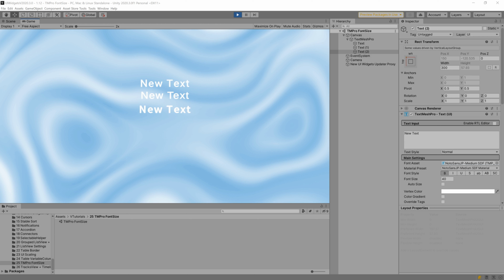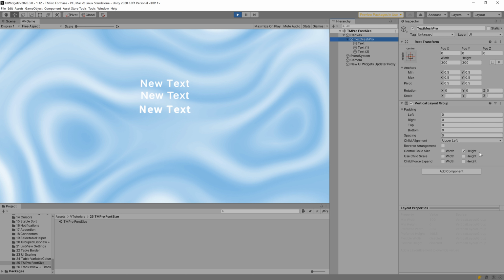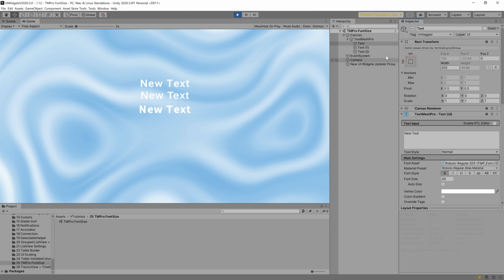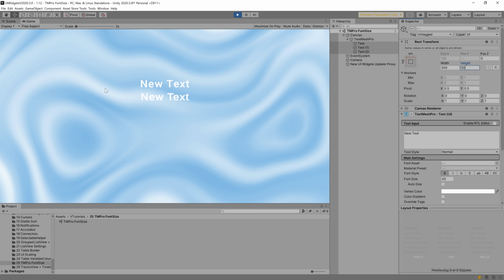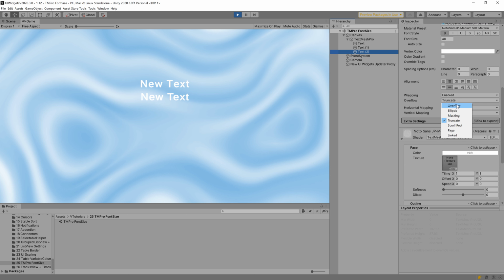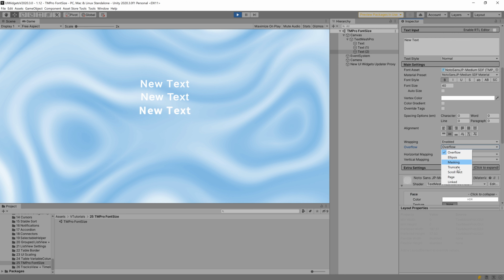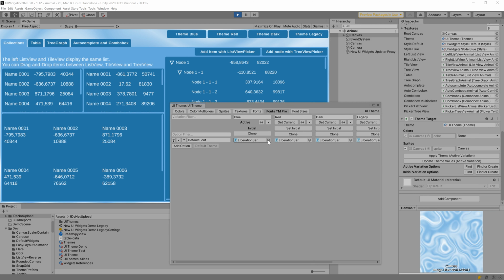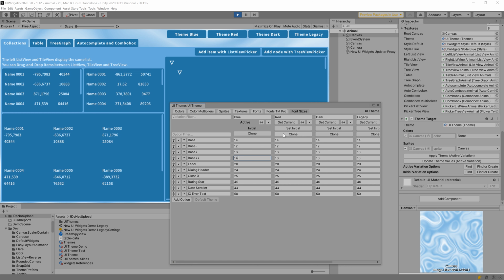[23] TextMeshPro Font Size